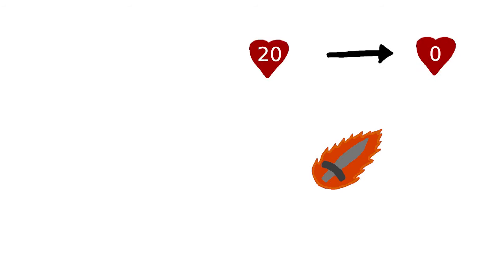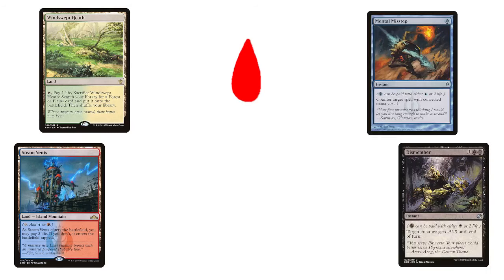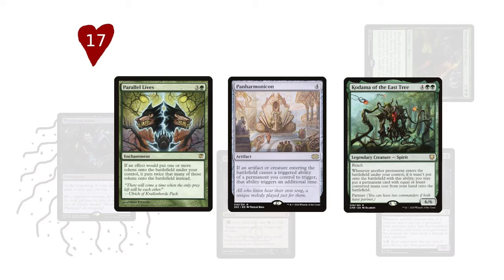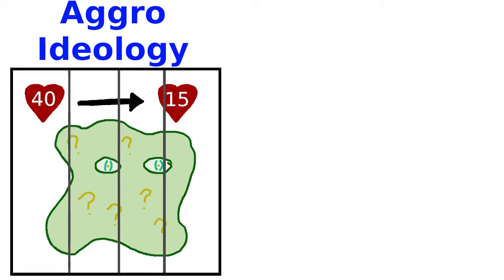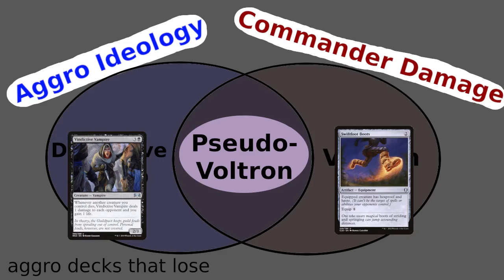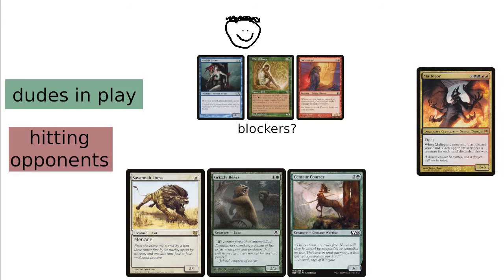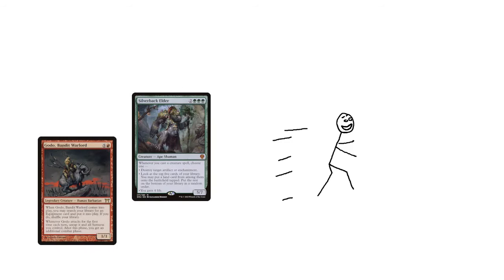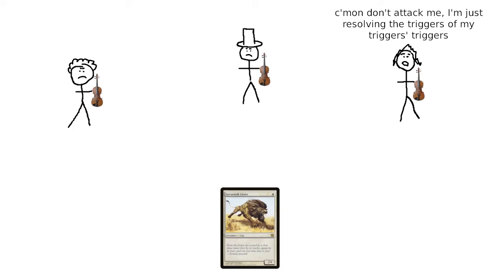Aggro Ideology: A Guide to Spee-DH